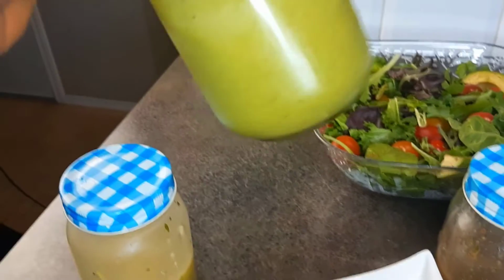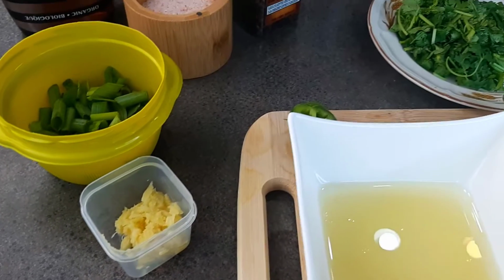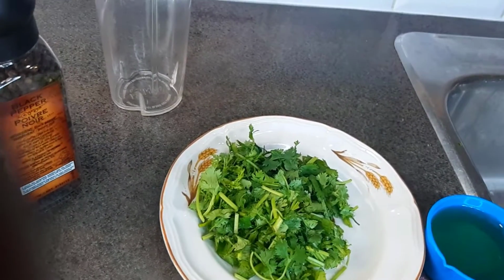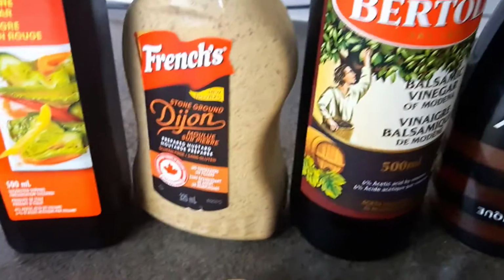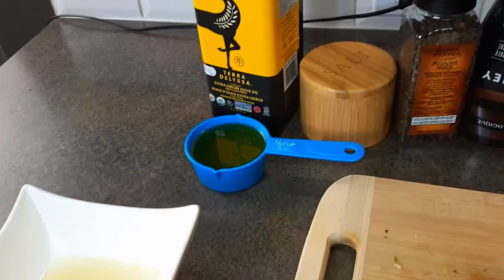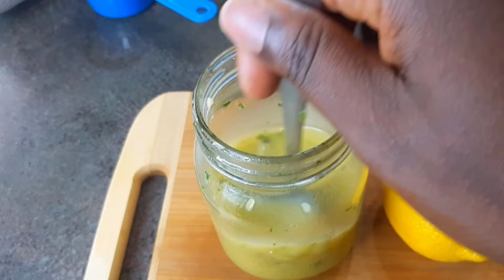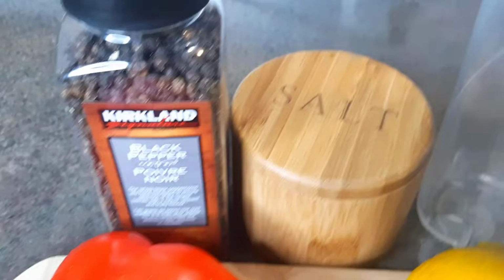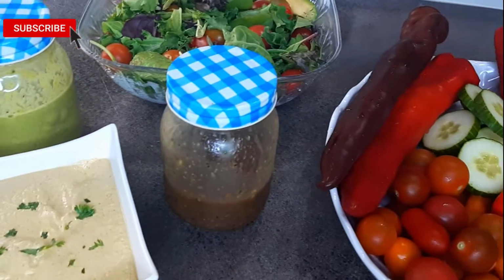How To Make My Easy 4 Healthy Salad Dressing Recipes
Wanting to eat healthy and enjoy more salads? Try my easy 4 healthy salad dressing recipes, my absolute favorite and you will never buy store bought dressings.

HEALTHY SALAD DRESSING RECIPES

CILANTRO LIME GINGER DRESSING:

1/2 cup chopped cilantro
1/2 cup fresh lime juice
1 tbsp fresh grated ginger
1/2 cup chopped green onion
2-3 tbsp honey
1/2 cup avocado oil (or any heart healthy neutral tasting oil)
half a medium size jalapeno pepper or 1/2 tsp cayenne pepper(optional)

BALSAMIC VINAIGRETTE

3 tbsp balsamic vinegar
3 tbsp red wine vinegar
1 1/2 tbsp Dijon mustard
1/2 cup extra virgin olive oil
2-3 tbsp honey
2 garlic cloves minced
1-2 tsp freshly chopped parsley

LEMON VINAIGRETTE

1/4 cup lemon juice
1/2 cup extra virgin olive oil
2 tbsp honey
2 garlic cloves minced
1/2 tsp lemon zest
1 tsp chopped fresh cilantro

CASHEW RANCH DIP/DRESSING

1 cup raw natural soaked cashews
half a medium red bell pepper
juice of 1 fresh lemon
2 garlic cloves
1/2 cup cilantro or parsley
3/4 cup water for dip consistency(1 cup water for dressing or as desired)
1/2 tsp cayenne pepper(optional)